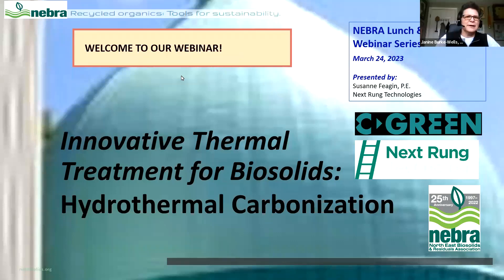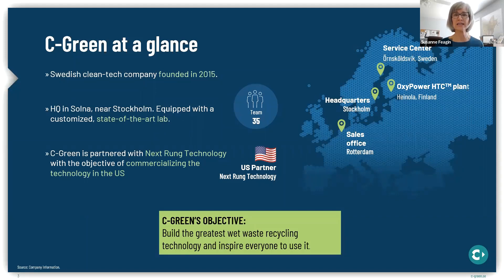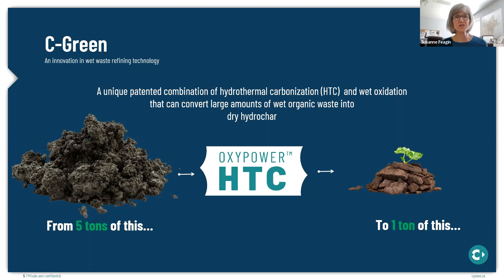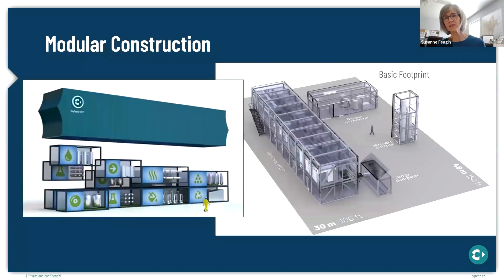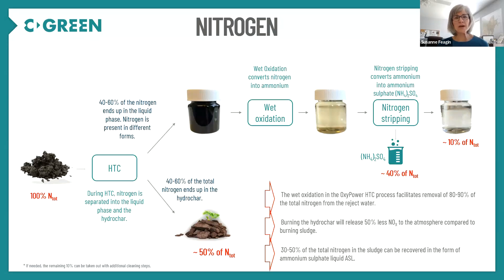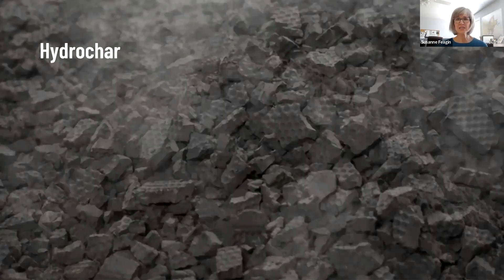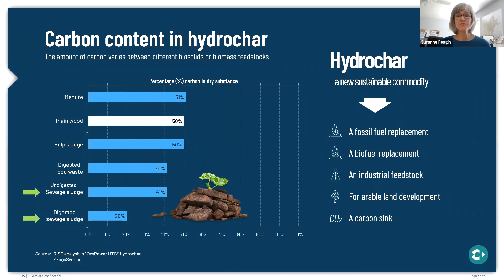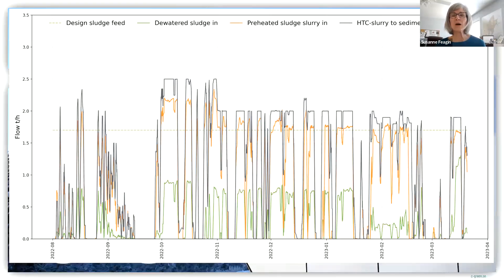Lunch and Learn About: Hydrothermal Liquefaction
This Lunch & Learn you will hear from one of the participants in the 2022 “Shark Tank” type event held at the annual Northeast Residuals & Biosolids Conference: C-Green’s OxyPower HTC.  You will get an overview of C-Green’s OxyPower HTC technology for managing biosolids in the wastewater treatment industry.  OxyPower HTC is a technology that provides a significant volume reduction by using a unique patented process of hydrothermal carbonization (HTC) and wet oxidation to convert biosolids waste into a dry, sterile hydrochar.  In addition to an overview of the process, C-Green’s partner, Next Rung Technologies, will provide an update regarding current installations, as well as additional potential applications of the technology that are currently under review.  Presented by Susanne Feagin, P.E. Next Rung Technologies.